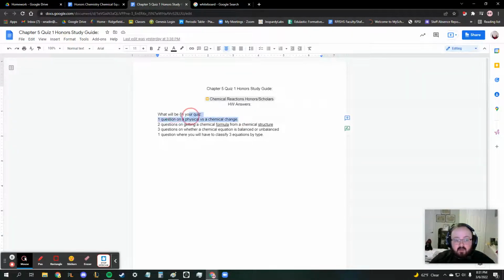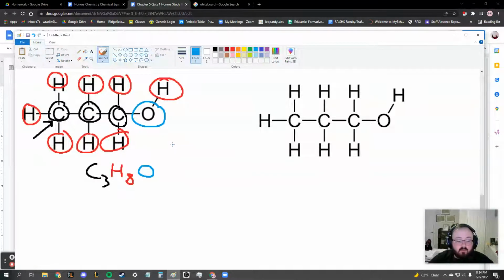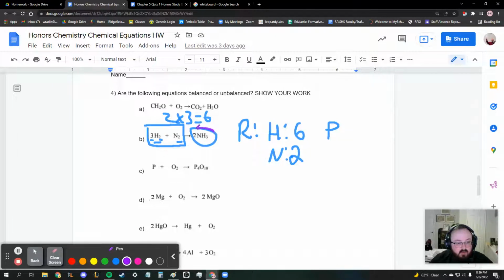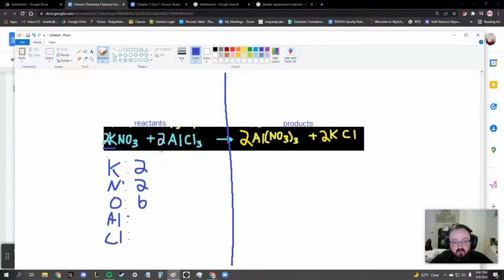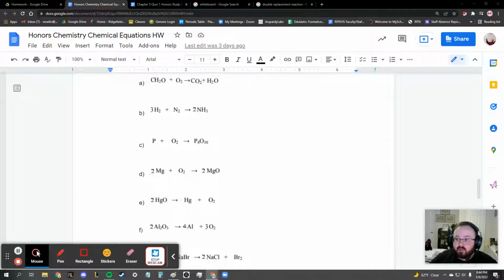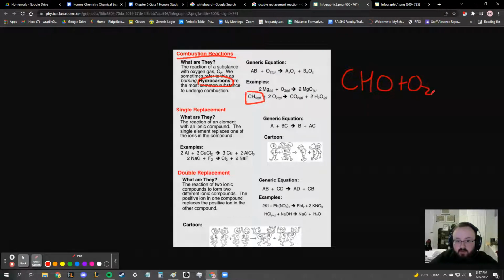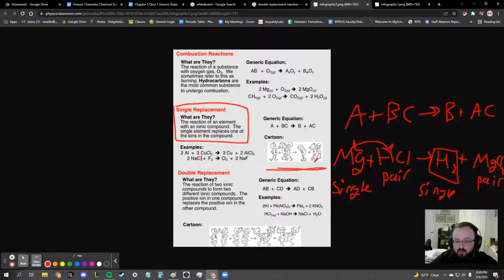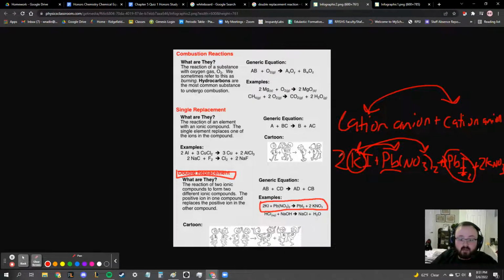Chapter 5 Quiz 1 Review